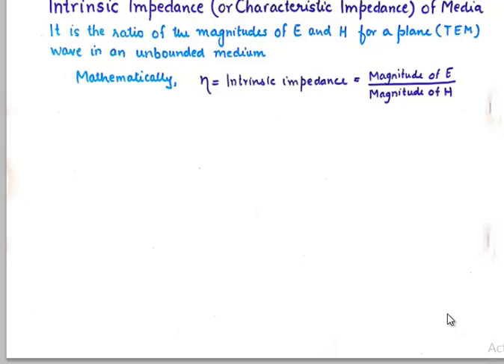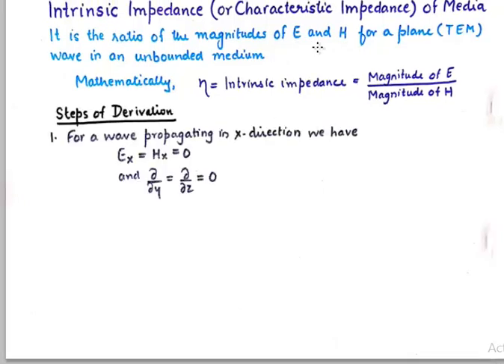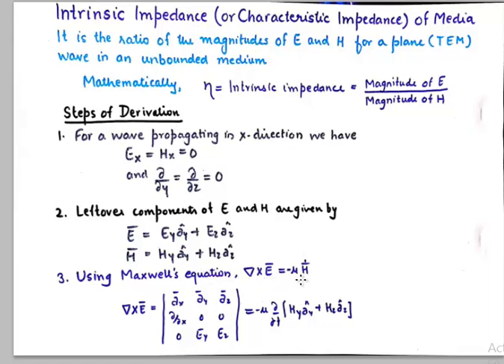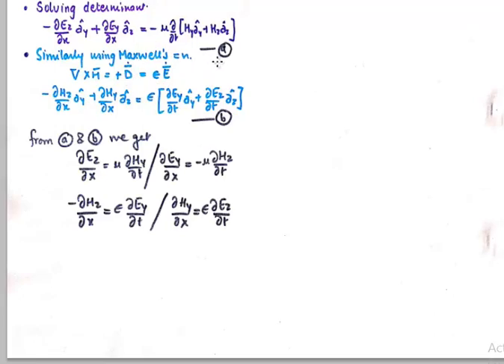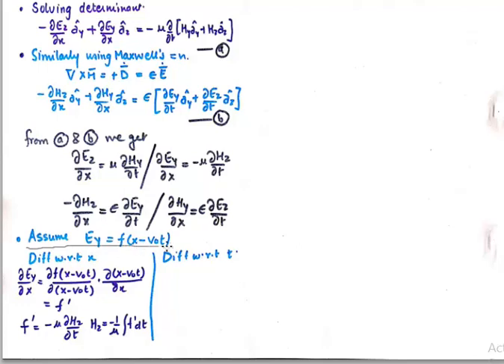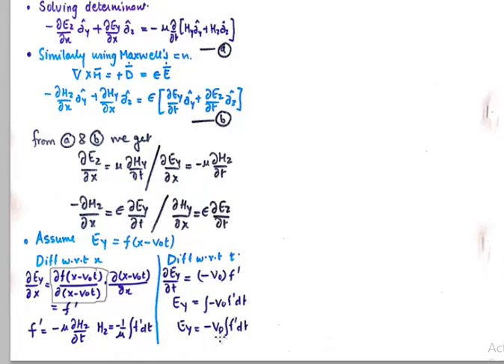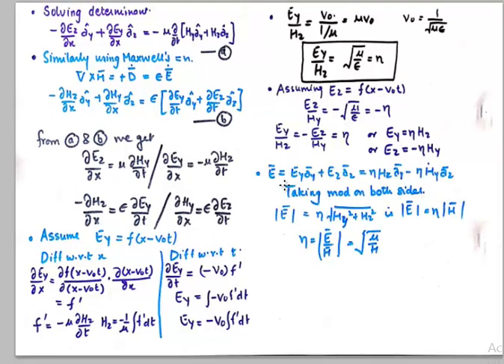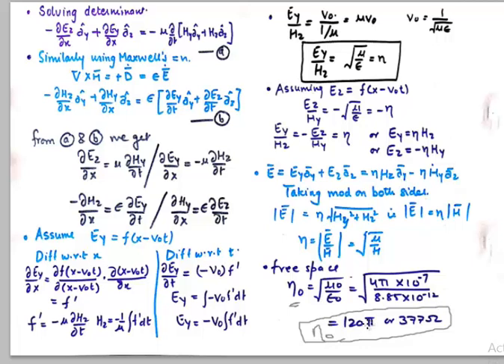Intrinsic Impedance of the Medium Derivation